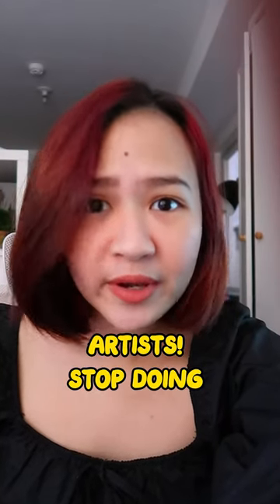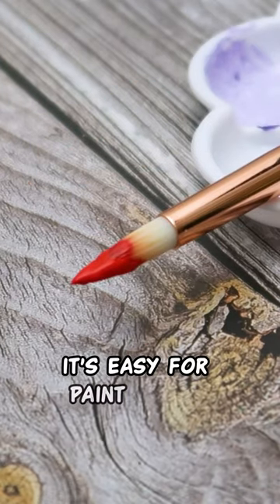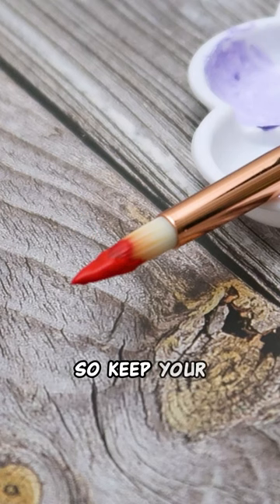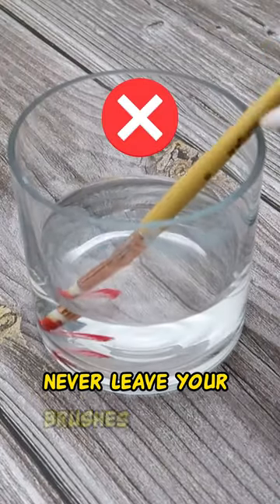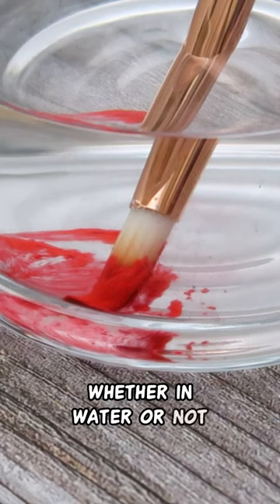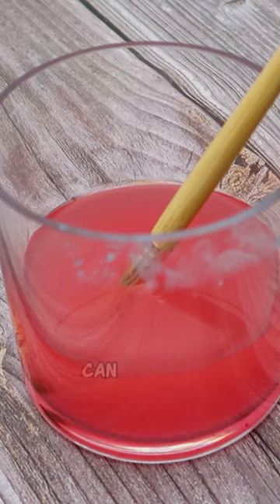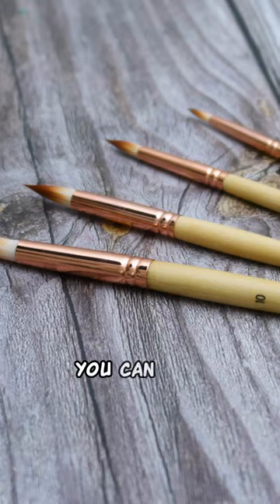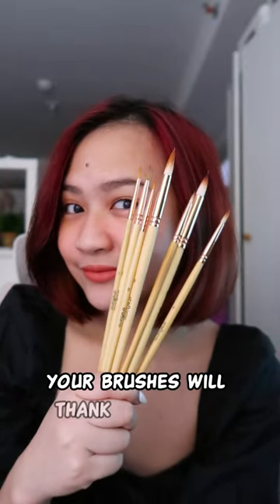Secrets to Keep Your Paintbrushes Like New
Learn the secrets to keeping your paintbrushes like new in this quick art tip video! Watch to keep your brushes in top shape for your next masterpiece.🎨🖌️